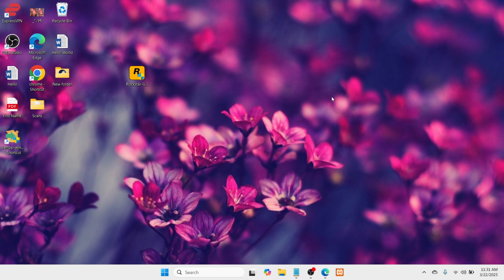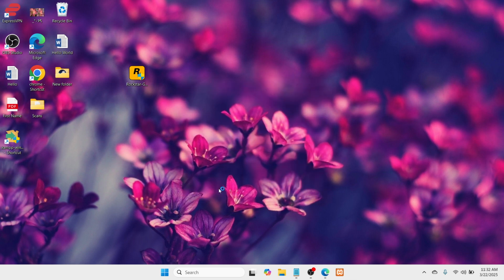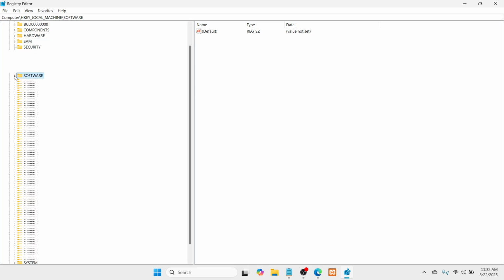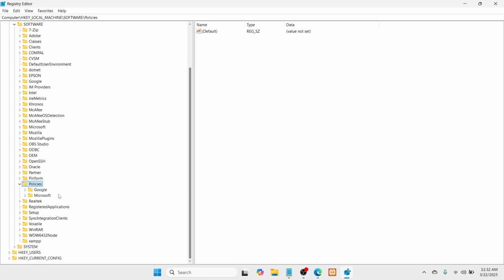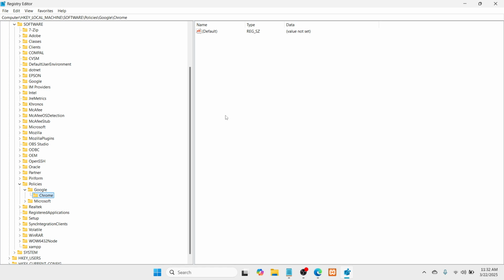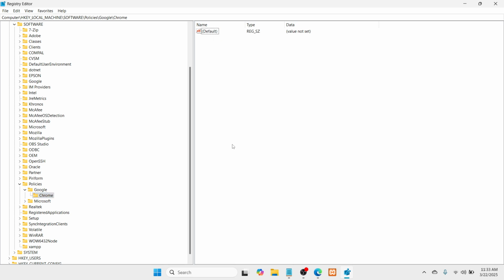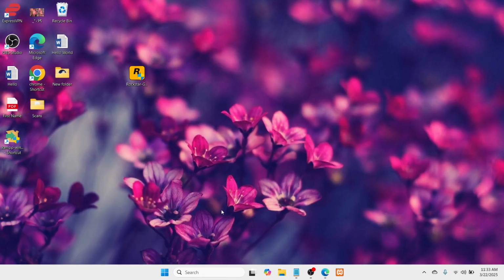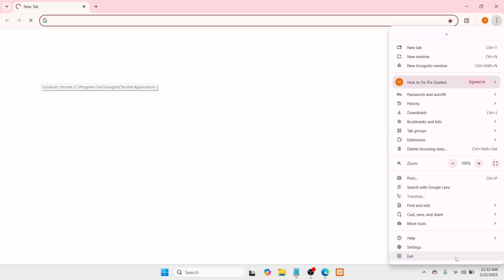How To FIX Or REMOVE Managed By Your Organization In Google Chrome In Windows 11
If you see the "Managed by Your Organization" message in Google Chrome on Windows 11, it could mean that certain settings are restricted. This can limit your ability to change browser preferences and security settings. Fortunately, there’s a straightforward way to remove this message and regain full control over Chrome. Follow this guide to fix the issue and restore your browser's freedom!